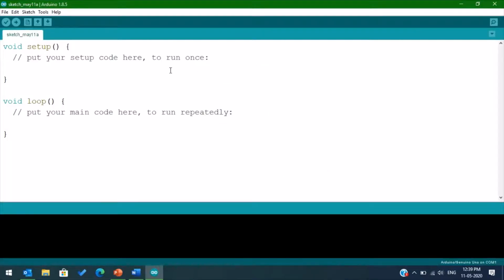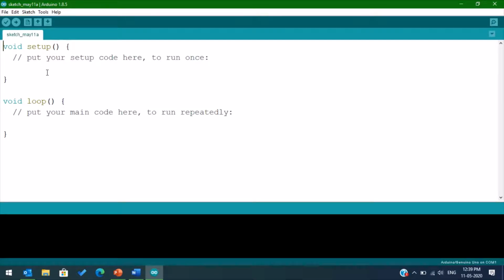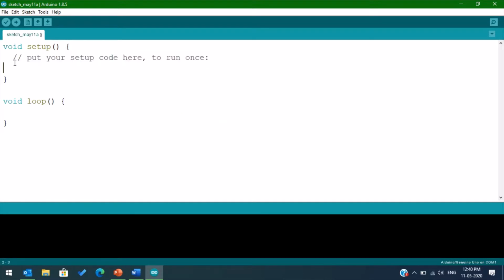Arduino IDE Tutorial - 2